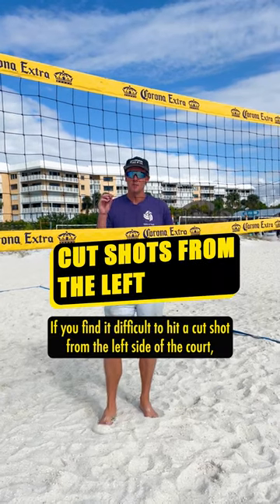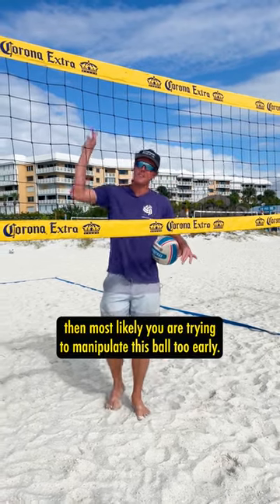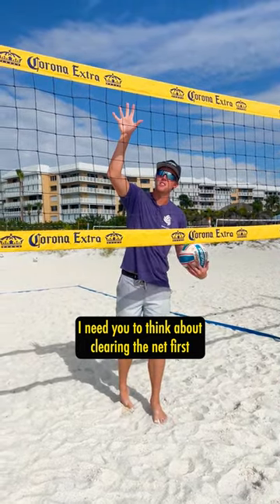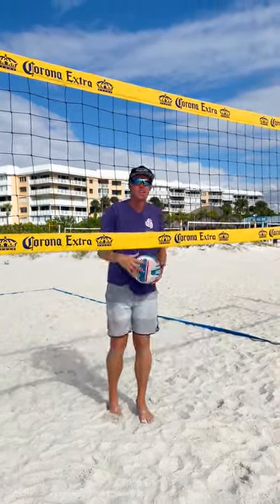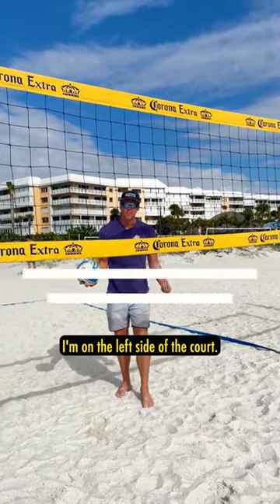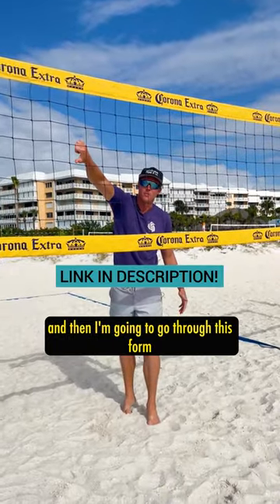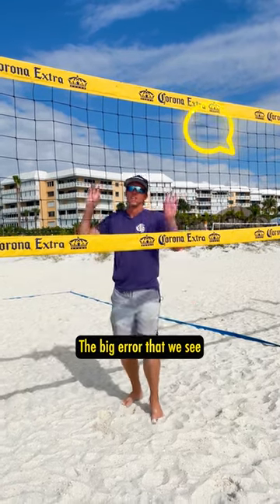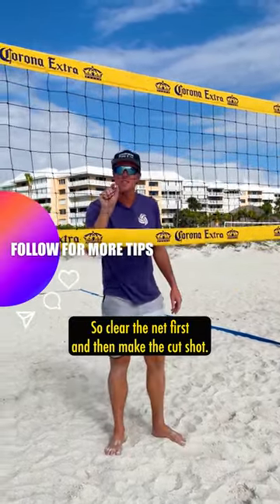Volleyball (Short) Tips | Cut Shots from the Left